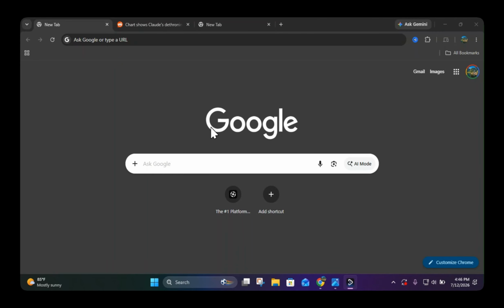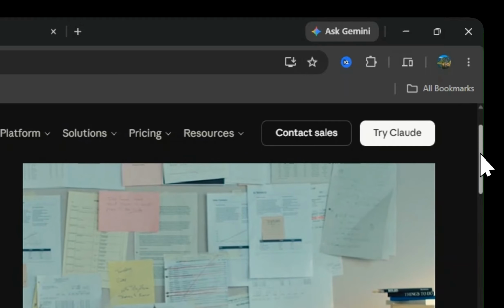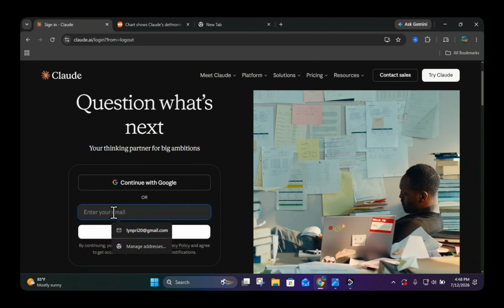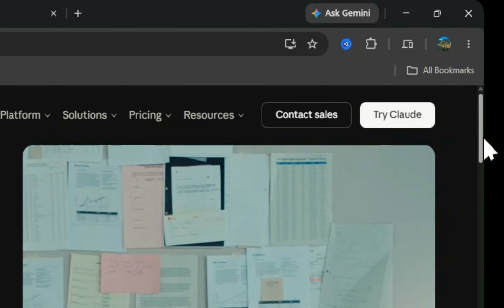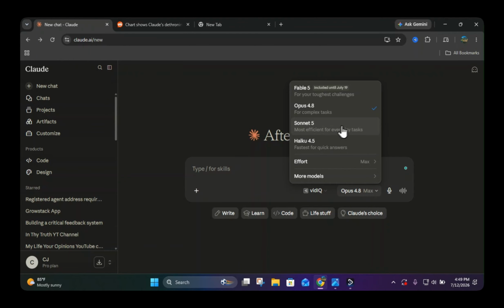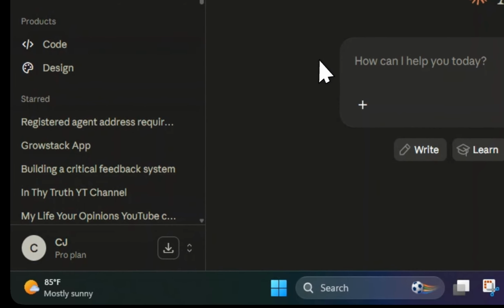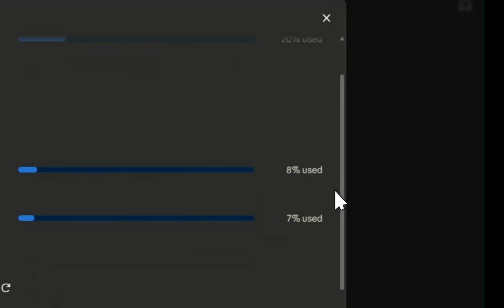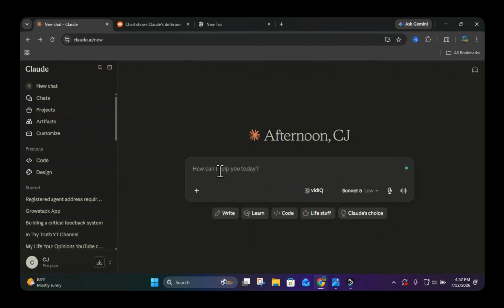Claude AI Tutorial For Beginners (Full Setup)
Claude AI tutorial for beginners — set up your account, see exactly what you get for free. No experience needed.

In this short video, I'll walk you through creating a Claude AI account from scratch and break down what the free plan actually gives you.